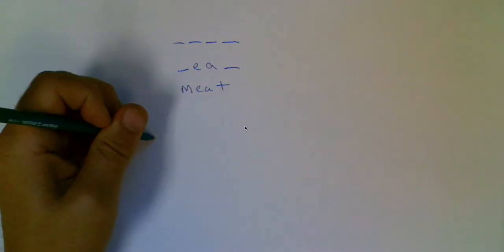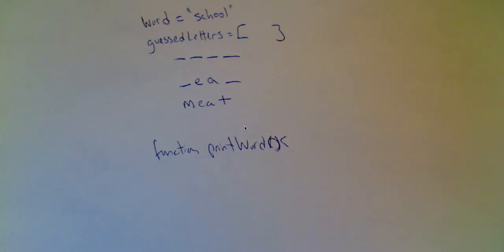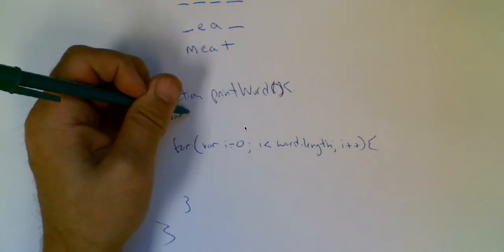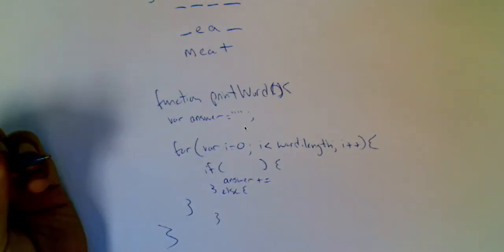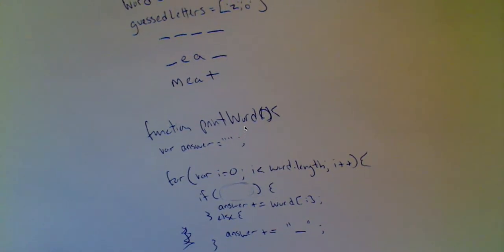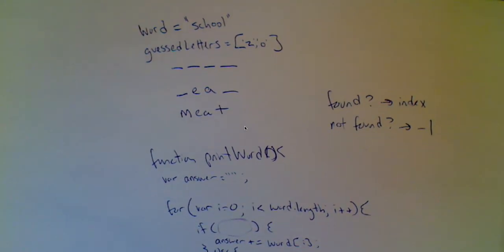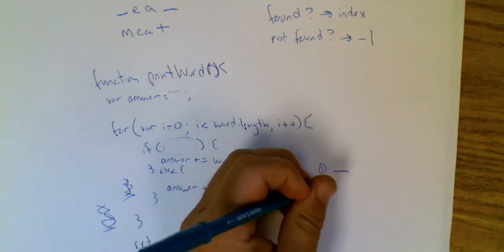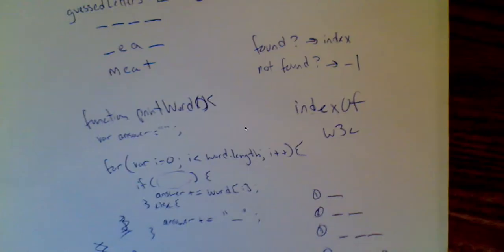Hangman: printWord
Details on how to display the current state of your hangman guessing.